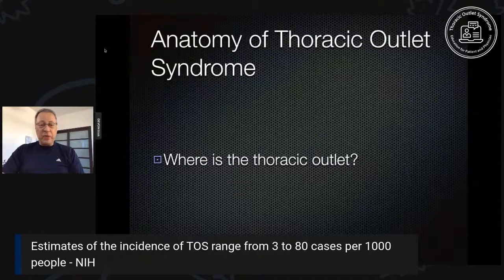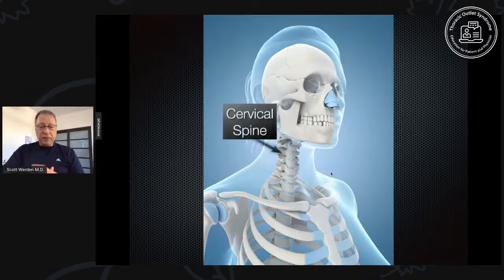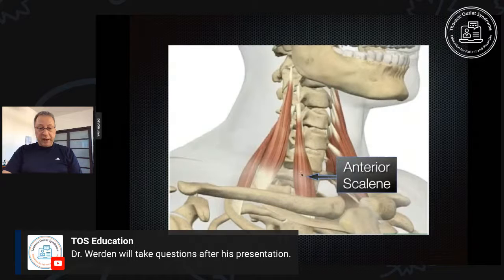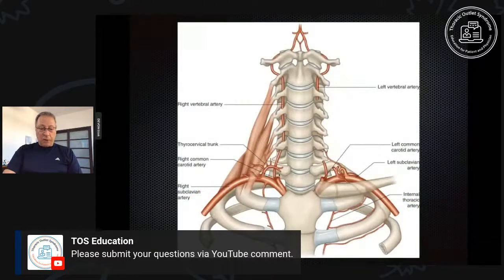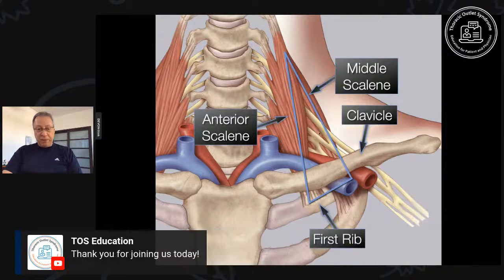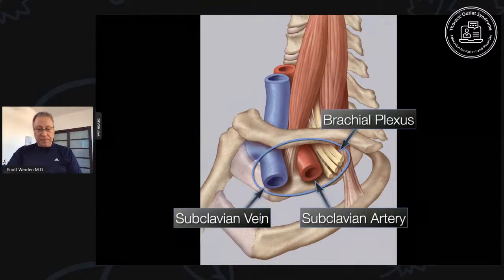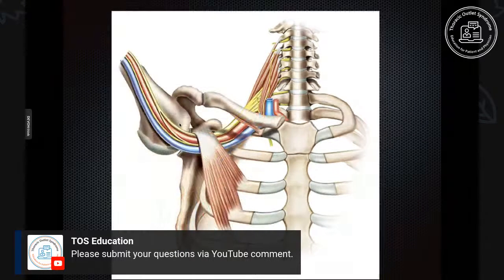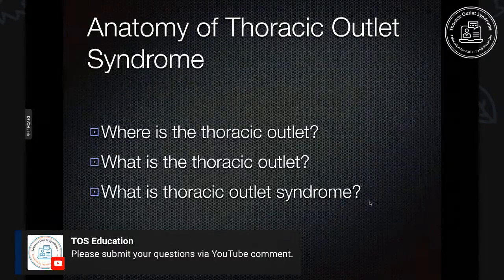TOS Basics: The Anatomy of Thoracic Outlet Syndrome (Free On-Line w/expert Q & A)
Join Dr. Scott Werden for an in depth discussion on the complex anatomy of Thoracic Outlet Syndrome (TOS). You’ll develop an understanding of how TOS impacts the functioning of your body; how and why compression of the nerves and blood vessels can result in the symptoms that you are experiencing. Participants will have the opportunity to ask questions of our guest speaker.